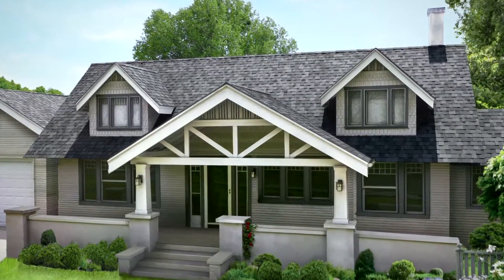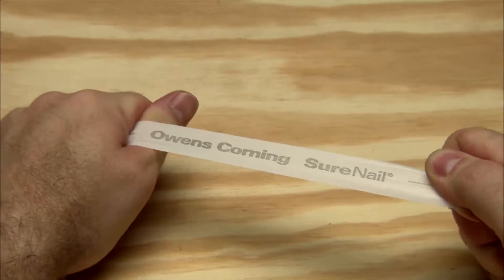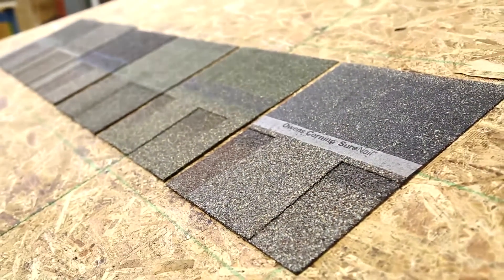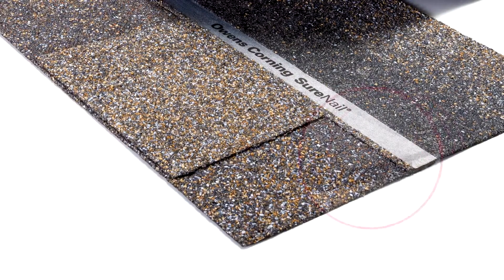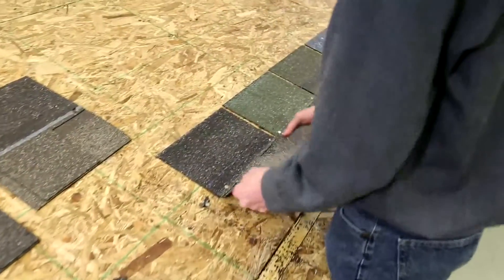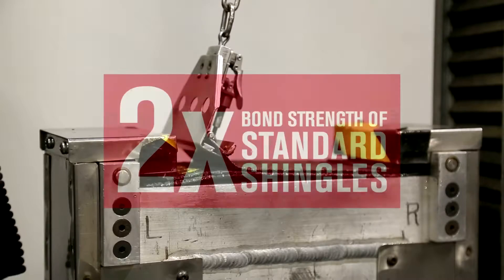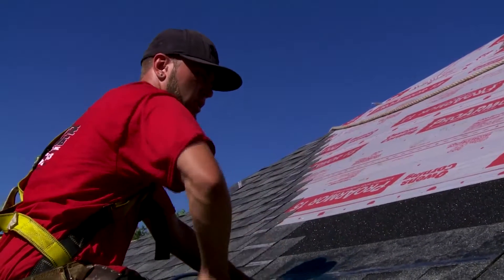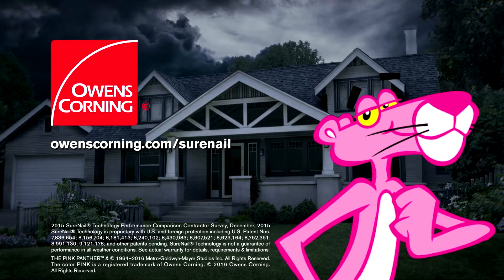Owens Corning Sure Nail Technology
With the Owens Corning sure nail technology you can visibly see the difference. With wind a rating of 130 miles an hour with only four nails per single the Owens Corning Duration line is guaranteed to be a safe bet.